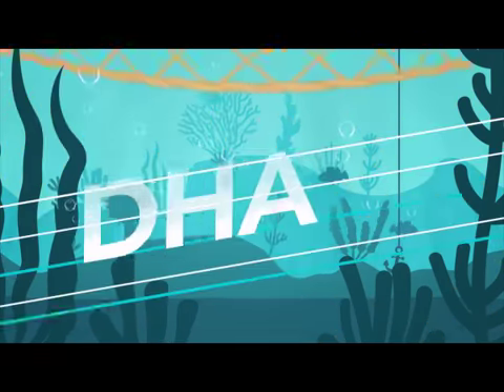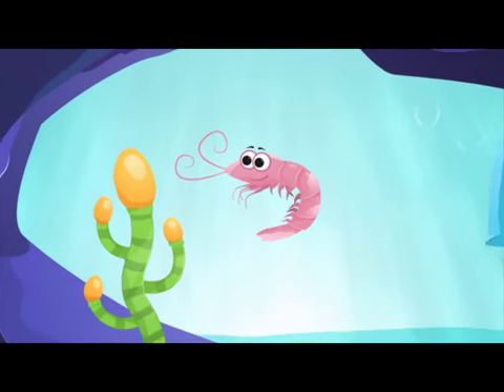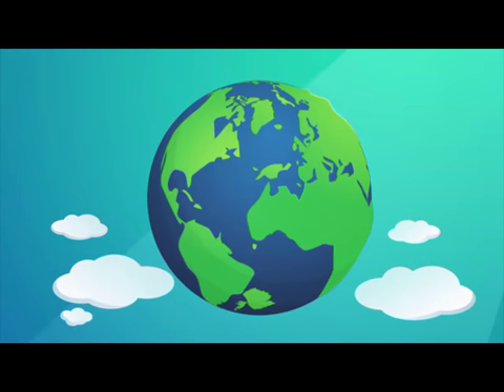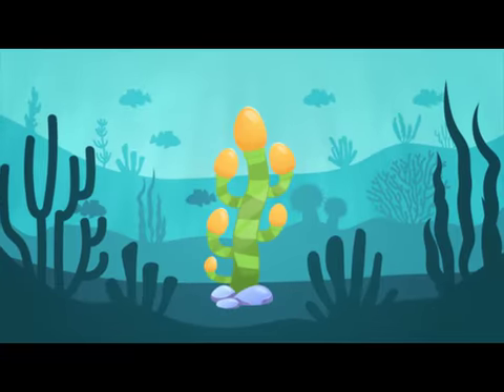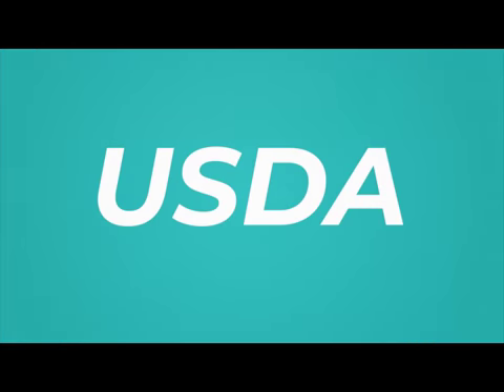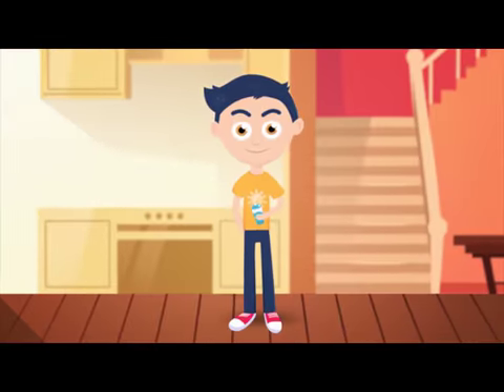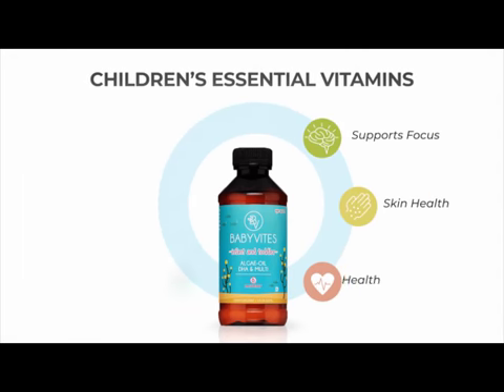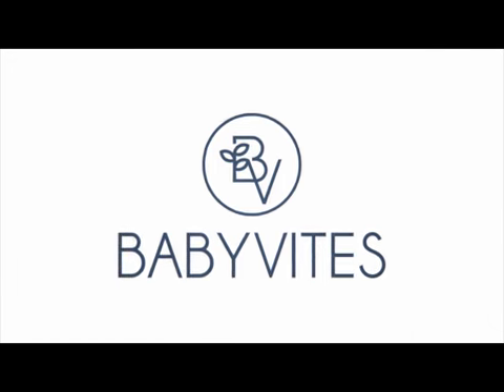Best Children’s Vitamins – BabyVites (2020) (Vegetarian)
Unlike most fish oil DHA supplements out there, BabyVites is an algae-oil based omega 3 fatty acid supplement with 3 fat-soluble vitamins designed for newborns, infants, and children.

Every half a teaspoon of BabyVites is loaded with 100mg of DHA, 500mg of MCT (medium-chain triglyceride), and the 3 fat-soluble vitamins A, D, E. No Sugar!

BabyVites Supports:

Brain Health: DHA serves as a key building block for the brain’s cell walls and cell connections.

Vision Support: The retina, found in the back of the eyeball is a layer of cells that are sensitive to light. Those cells, the rods, and cones trigger nerve impulses that pass via the optic nerve to the brain, where a visual image is formed. DHA is greatly involved in the creation of retinal cells. *Furthermore, many studies have demonstrated a strong correlation between higher infant DHA levels and improved visual acuity in the first 2 years of life.

Heart health: Both DHA and EPA have anti-inflammatory properties and have been shown to protect the heart. In the long run, these omegas help with reducing blood pressure, reducing bad cholesterol, and reducing the chances of a heart attack.

Skin Health: Supplementing with omegas has been shown to reduce allergic skin inflammation.

Supports Focus: Omegas have been shown to help improve inattention and hyperactivity. In mild cases of ADHD taking omegas has been helpful and allowed for reduced doses of stimulant medication.

Neurological Support: Children with autism have been found to have low concentrations of Omega 3 Polyunsaturated fatty acids in their brains. Based on current evidence, omega 3 supplementations cannot be recommended as an alternative to support behavioral therapies for autism spectrum disease (ASD) children but could be used to complement other therapies.